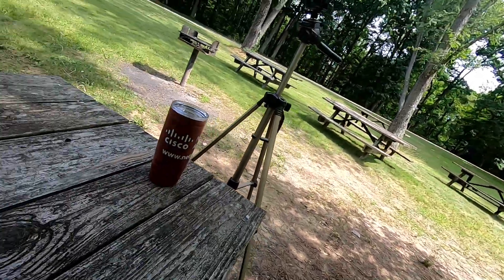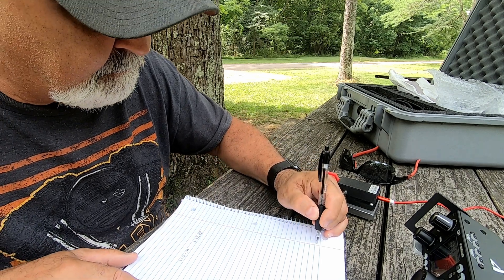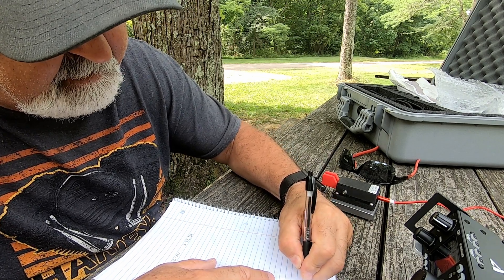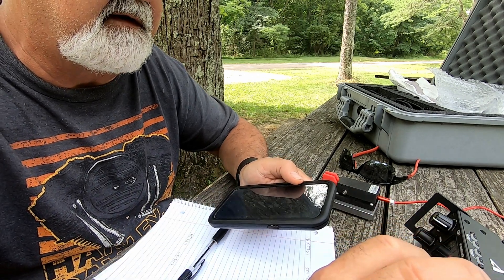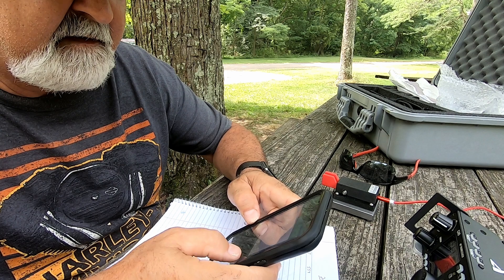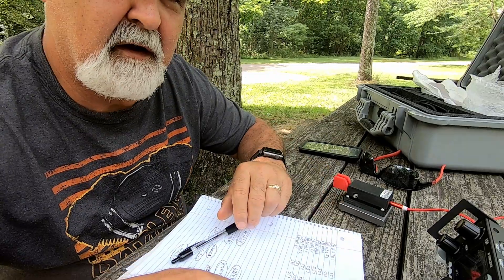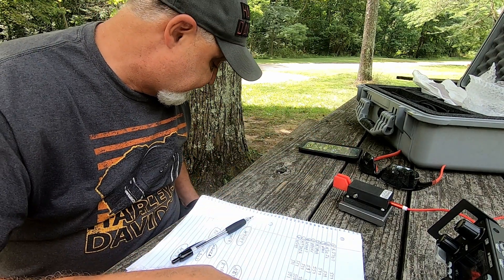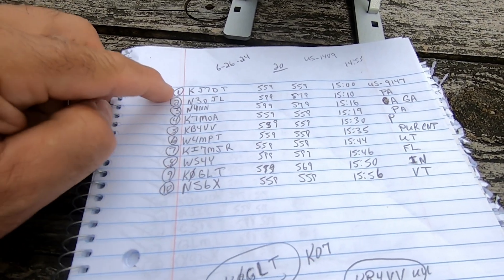29' DIY Vertical Antenna | Testing The Performance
Building antennas is a great part of the hobby. Once I build the antenna I always follow it with the trail POTA Activation. In this video, we are testing the 29' Vertical Antenna from the last video. I hope you enjoy the video.